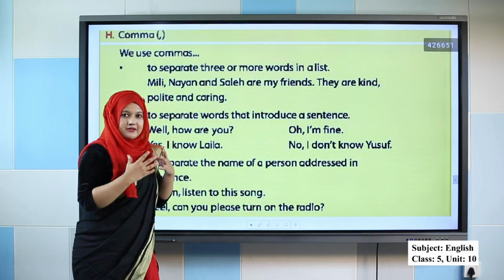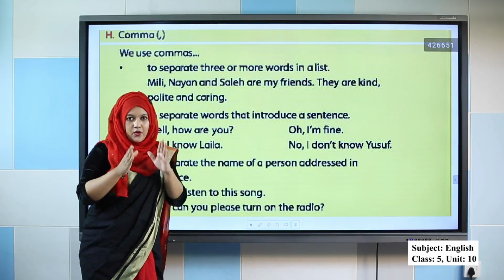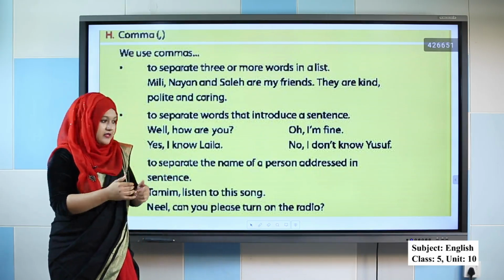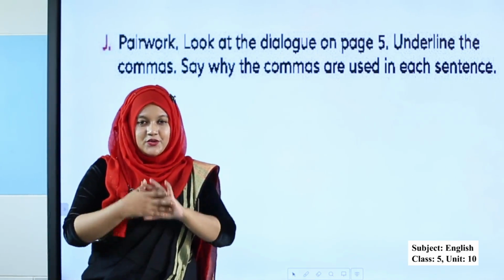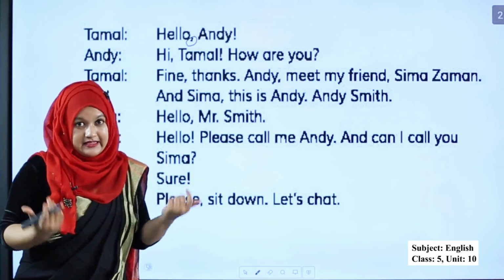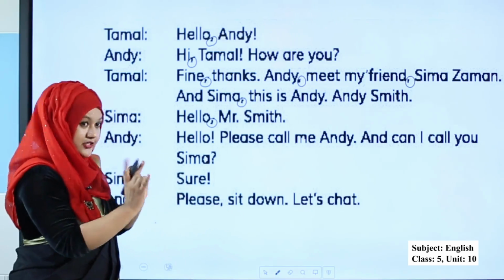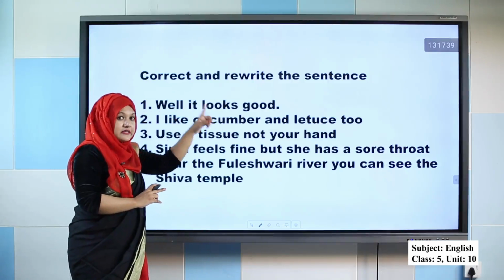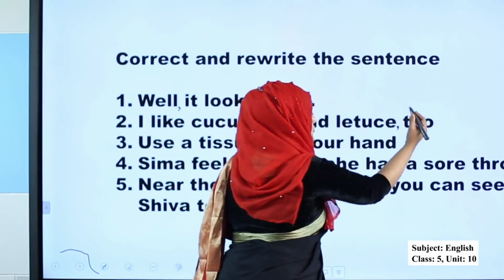Class 5 English Unite 10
শ্রেণি । বিষয় । অধ্যায় -